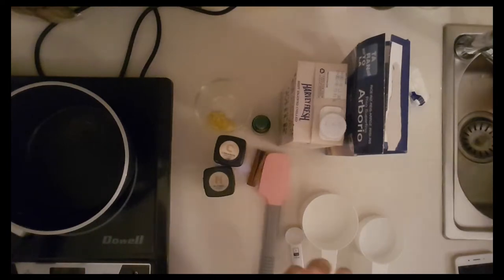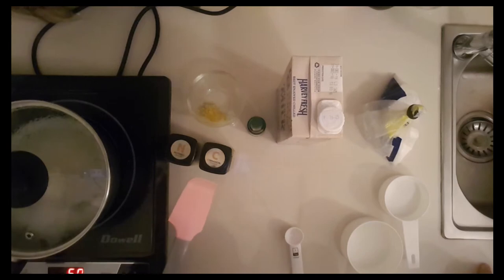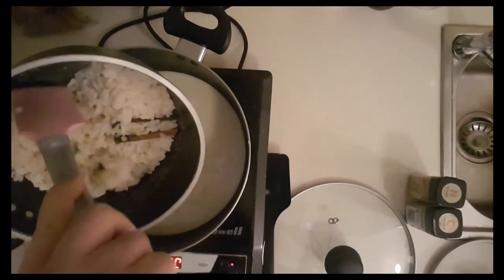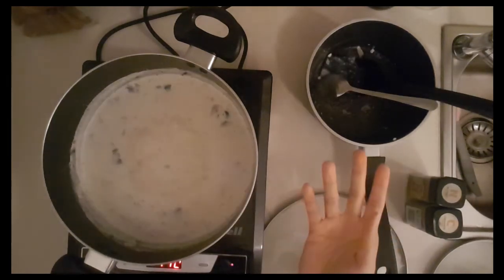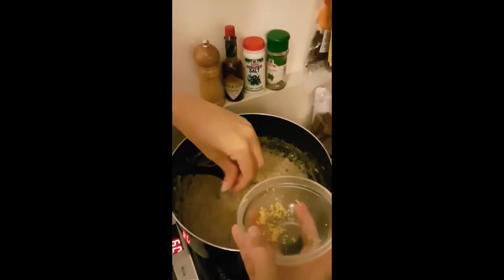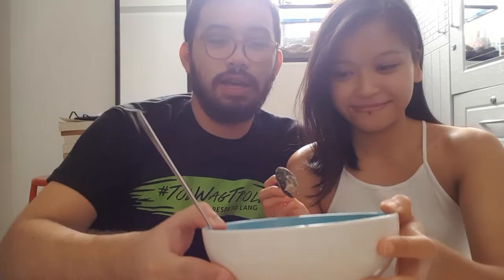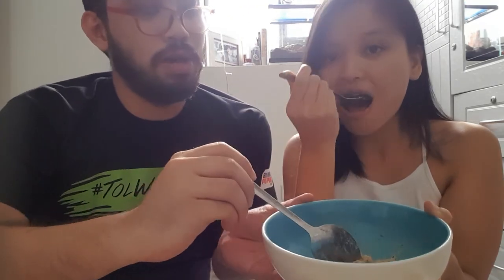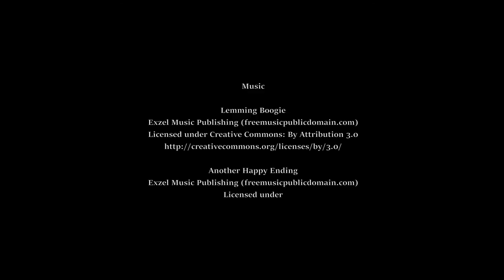It's Not Mush! It's Arroz Con Leche!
Welcome to the very first episode of Weekend Cooking!
We made Arroz Con Leche, or Mexican rice pudding. It was super easy, even if the final product wasn't as pudding-y as we wanted it to be. You'll find the recipe below. We'll see how well we do with our very limited cooking skills and our tiny kitchen.

ARROZ CON LECHE

1/2 cup rice
1 1/2 cup water
1 cinnamon stick
4 cups milk
1/2 cup sugar
1 teaspoon grated lemon peel
1 teaspoon vanilla

Optional for garnish:
Ground nutmeg
Ground cinnamon

Step 1: Cook rice
In a pot, combine rice, water and the cinnamon stick.
Keep it over medium heat until the water has been absorbed.
Set aside.

Step 2: Cook milk
In another pot, combine milk, sugar and vanilla.
Dissolve the sugar before turning on the heat. Keep it low.

Step 3: Mix em up
Once it has started to simmer, add the rice with the cinnamon stick.
Keep on low heat for 30 minutes. Just make sure you stir it around so that it doesn't stick to the bottom of the pot.
Remove from the heat.

Step 4: Chiiiiiill.
Transfer to a bowl, cover with plastic wrap, and place in fridge.
Minimum of 3 hours.
Serve chilled.
Enjoy, amigos.